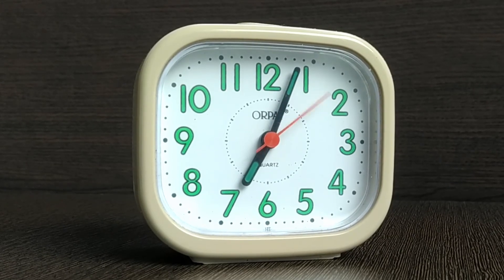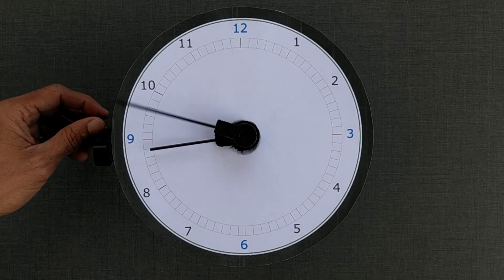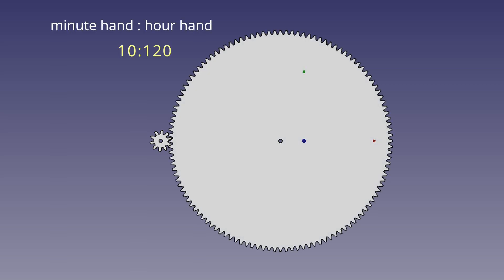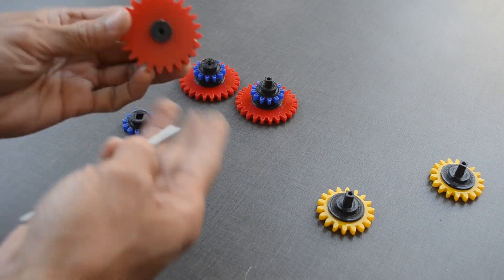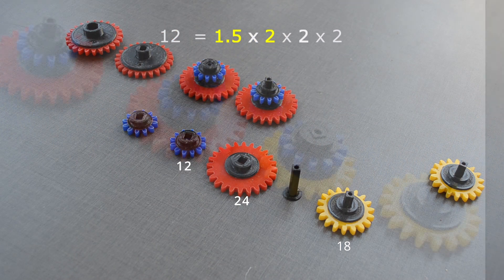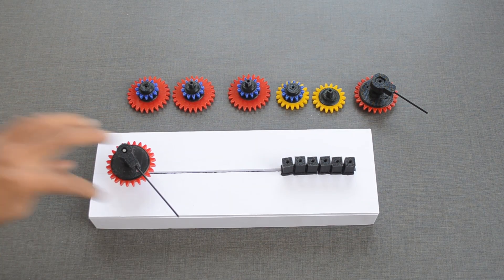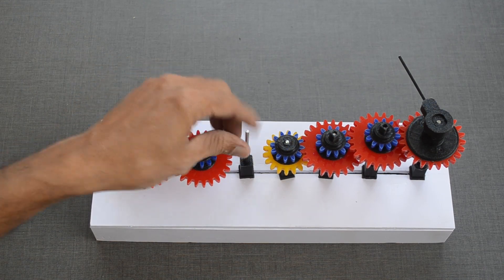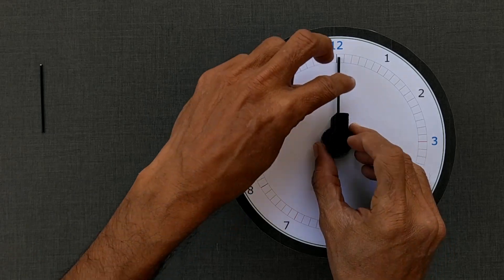Clock Mathematics with gears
Namaste, Let us explore the relationship between hour hand and minute hand with the help of gears.

In an earlier video, we discussed some key features of gears like direction, gear ratio, compound gear and so on….

Today we will use these features to mimic two clock movements .

Hour hand and Minute hand.

Deciding about the gear ratios is key to proper functioning of the clock.

With one rotation of the minute hand, the hour clock moves 1 hour.

In terms of degrees, for every 360 degree movement of the minute hand, the hour hand moves 30 degrees.

We need to design for the reduction ratio 12:1 between two hands.

The simplest reduction gear arrangement is a combination of two gears: one on the input side and the other on the output side. The ratio of the number of teeth on each gear is called the reduction ratio. For example, if the output gear has 100 teeth and the input gear has 50 teeth, the reduction ratio is 2:1

We can design this with just two gears.

144 teeth , 12 teeth.

But 144 teeth is too large to create and it's very bulky.

We will have to break it down to the manageable number.

Another constraint is the gears available with us.

We have blue colored gear with 12 teeth, yellow colored gear with 18 teeth and red colored gear with 24 teeth.

With these we can build compound gear

Let us factor 12 so that we can work with smaller ratios.

12 rotations of the minute hand should result in 1 rotation of the hour hand.

Let us find out the factors of 12.

12 = 6 x 2

12 = 3 x 2 x 2

1/12 = ⅓ * ½ * ½

1/12 = 1/1.5 * 1/1.5 * ½ * ½

These can be achieved with the help of gears with different teeth.

I have gears with 12, 18 and 24 teeth.  Number 12 has good divisibility.

Half reduction is achieved with the pair 12 and 24

One third reduction is achieved with the help of pair of 12 and 18

Motion can be transferred from one gear to another like this.

We will start with this simple test setup

This gear drives the minute hand.

This gear drives the hour hand.

Right now they are having the same ratio.

Let us introduce the pairs one by one.

12/18 - Now it is one sixth - 0.666667

12/24 - Now it is one half  - 0.333333

12/24 - Now it is one half - 0.166667

12/24 - Now it is one half - 0.083333

Now with one rotation of the minute hand, we have expected movement of thirty degrees of the hour hand.

With one issue.

They are not in the same direction.

Let us add one more gear to change the direction.

With an even number of axles from start to finish, we get a change in direction.

With an odd number of axles we get the same direction.

WIth basic tests done, it's time to assemble it together like a real clock.

That means the axle driving the hour hand will contain the axle driving the minute hand.

With this setup it's time to install dial and test our system

We can attach these bevel gear assemblies and drive our hand movements like this.

Hope this activity will help you build similar mechanisms.